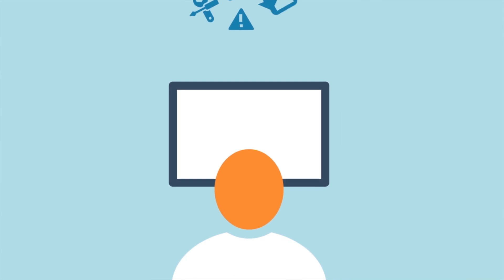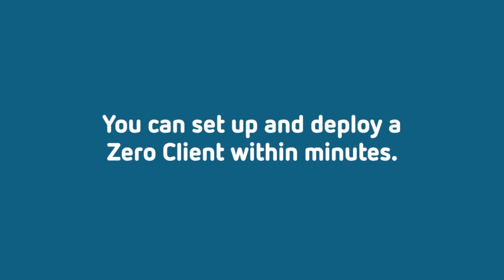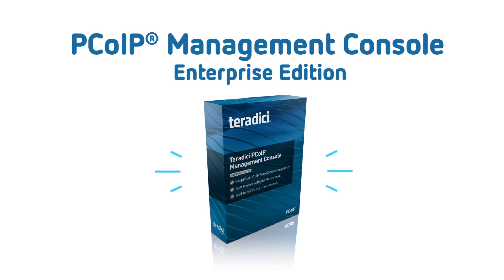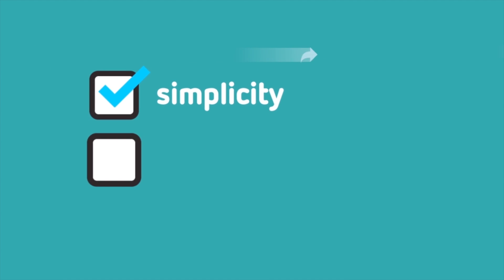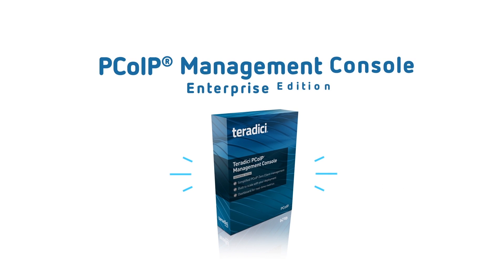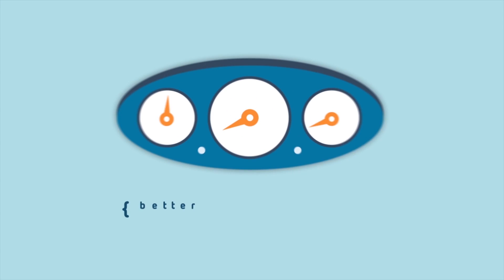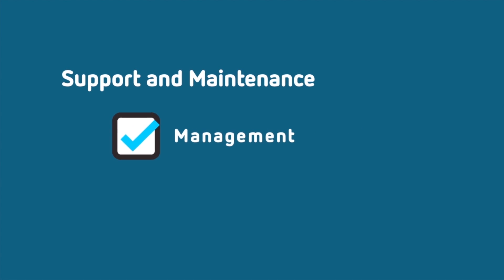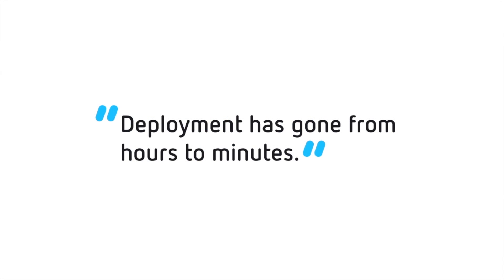What is PCoIP Management Console Enterprise Edition?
Watch this video to see how PCoIP® Management Console Enterprise Edition provides IT administrators with a single web-based console for simplified management and configuration of any brand of Tera2 PCoIP Zero Clients. The software allows for fast provisioning and configuration of devices, with the ability to review metrics and more.